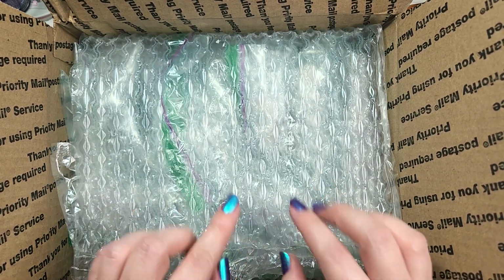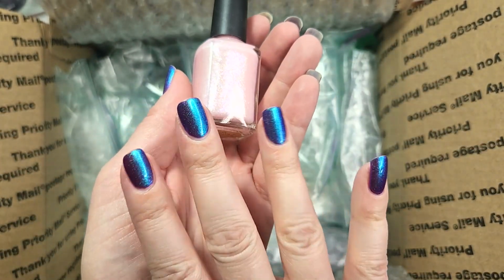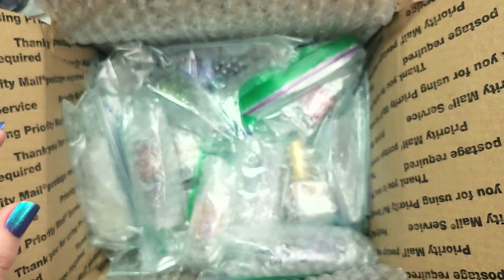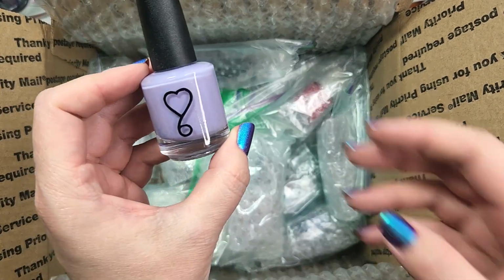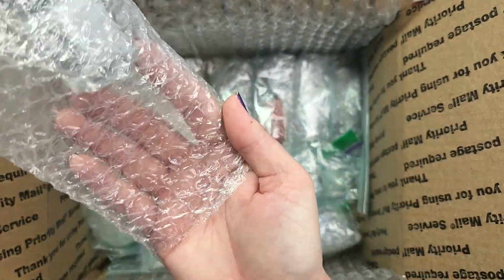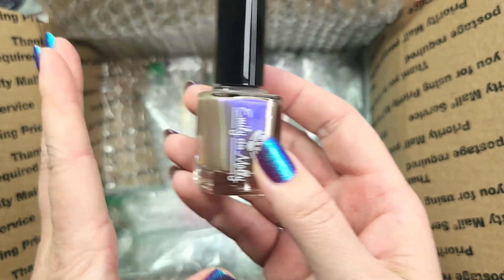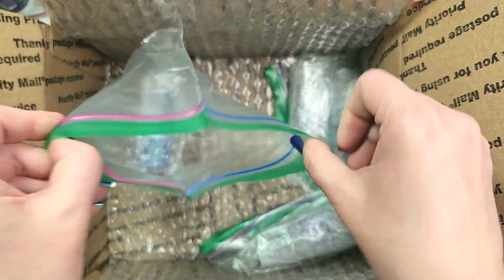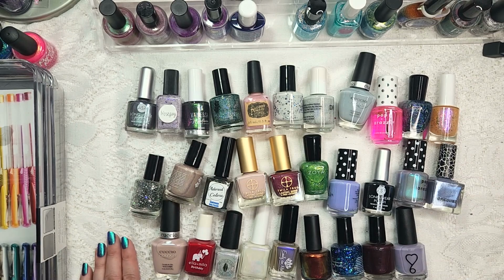Instagram Trade Group Unboxing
I have a fun Instagram Trade box to open and share! I filmed it nearly a month ago but finally got it edited 😅 Oh! And there's another trade coming up in July! So if anyone wants to join, I have a post with details on my Instagram page. I hope you enjoy!

On my nails: Great Lakes Lacquer: 1 coat of "There Is No Where You Could Go That I Won't Be With You" with one coat of "I Know The Way" over it.